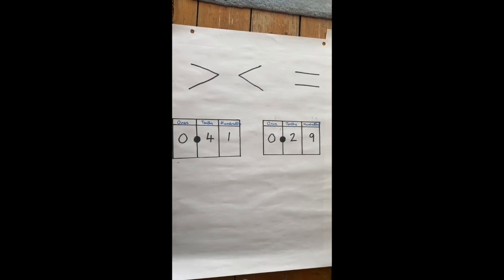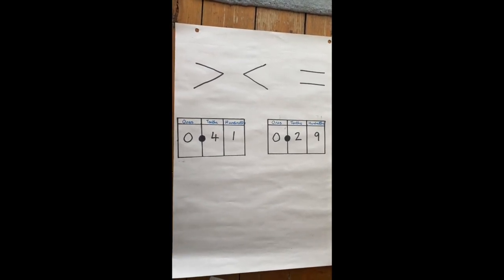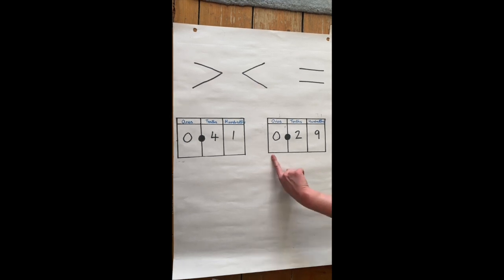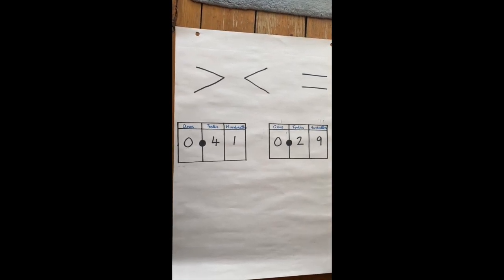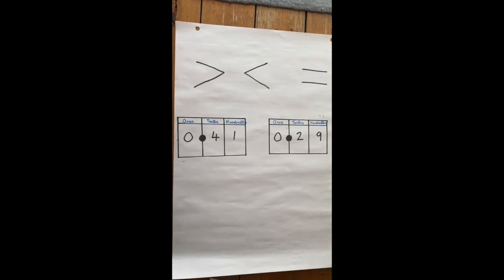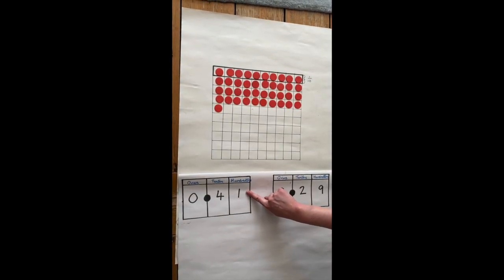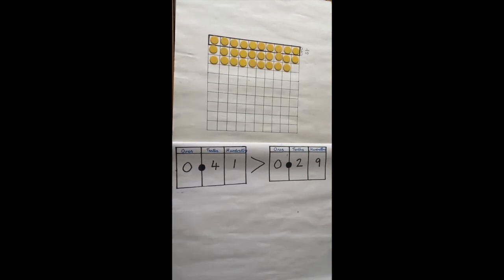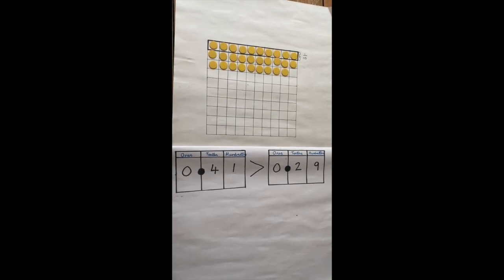Year 4 Maths - Wednesday 22nd April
Today, we are comparing decimal numbers to 2dp.